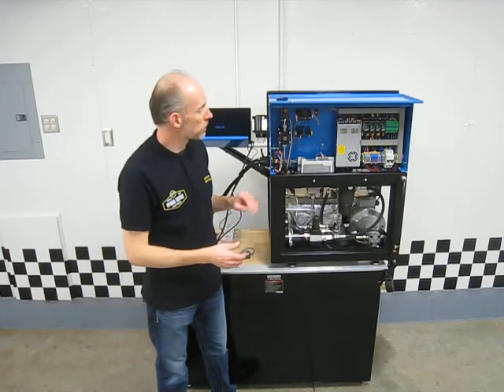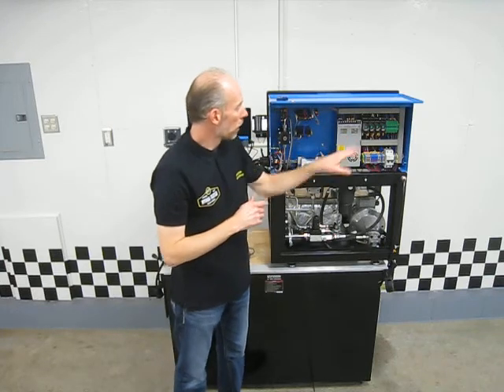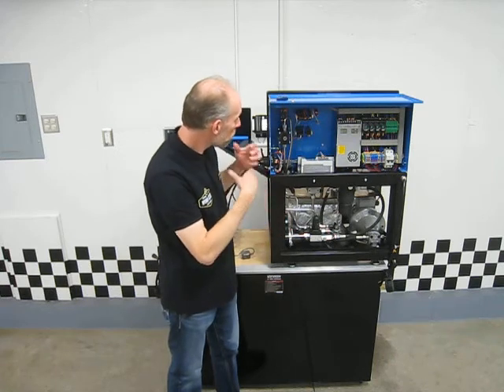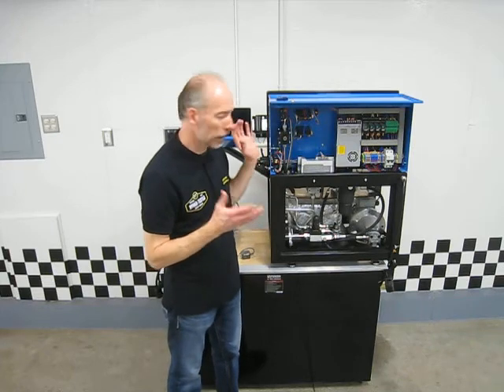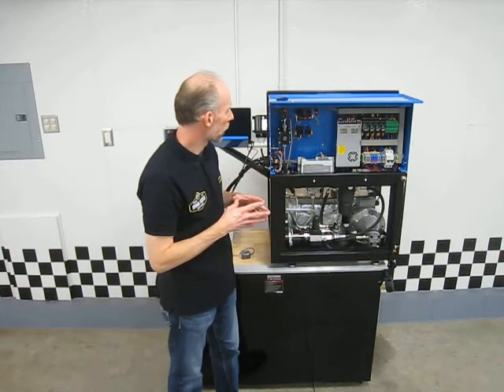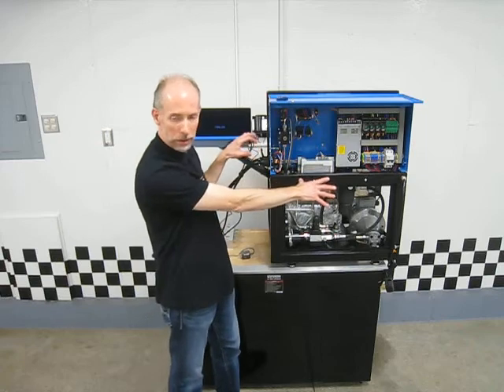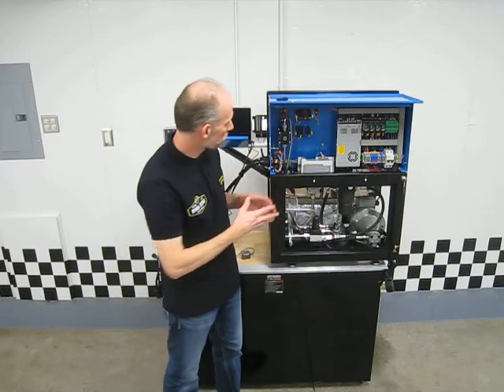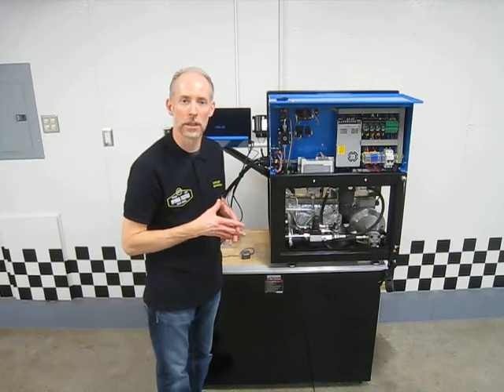Hydra-Test HT-SOL 25 - Inside, Back (Transmission Solenoid Tester)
Garrett Herning, Director of Technical Support & Technical Sales, from our USA Team presents and explains the design, functionality, and features available with our latest (now the 4th) generation of Solenoid Testing equipment.